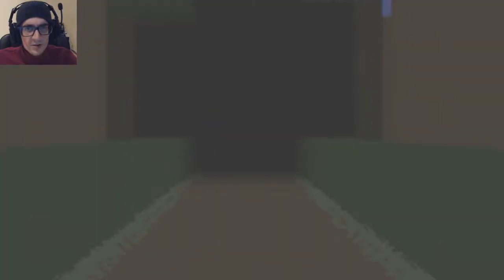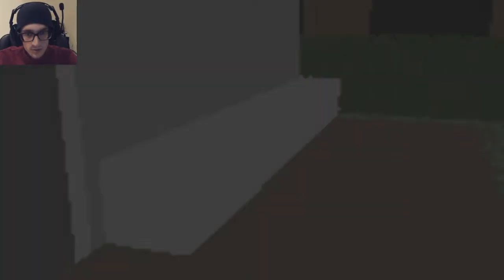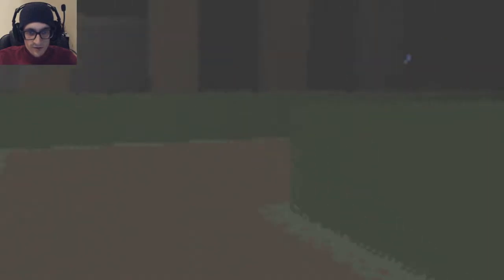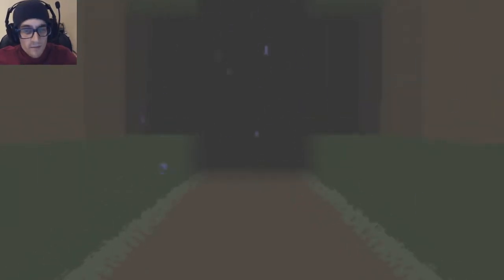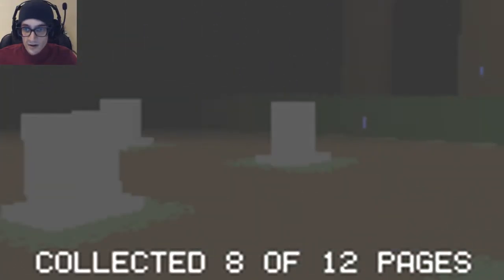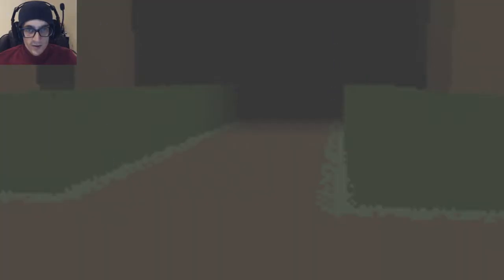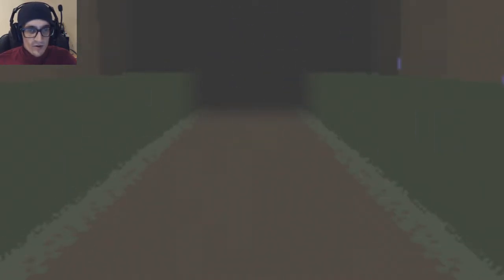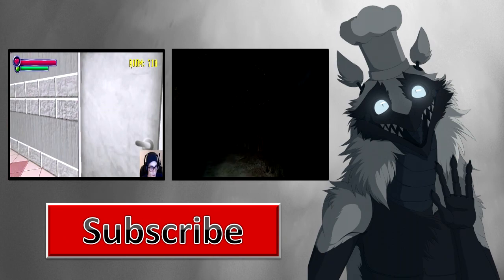Only Me . . . | My Only - [Part 2]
lmfao I called the game 'Only Me' XD

No? I bet you're a Facebook kinda person. WELL BAM!